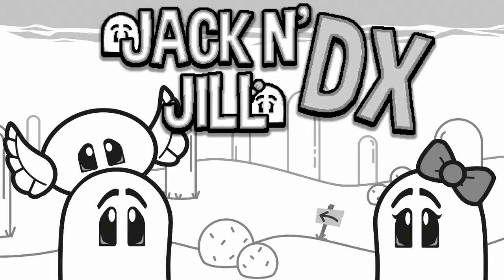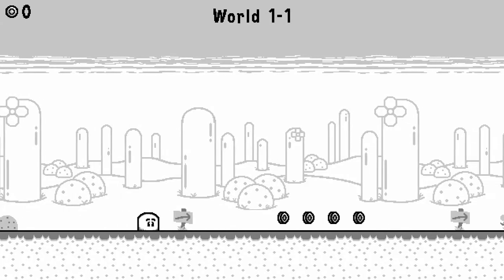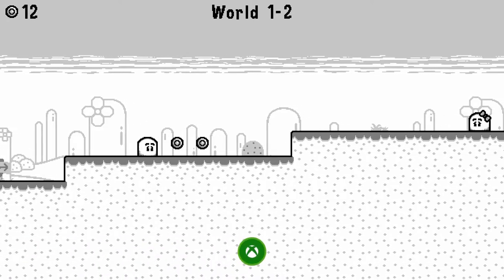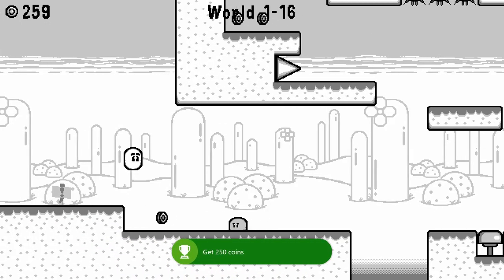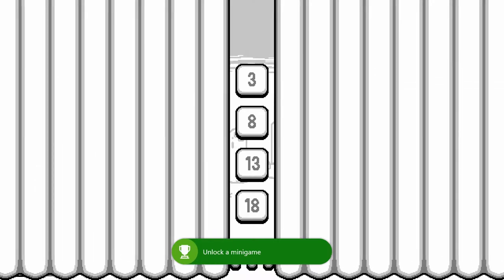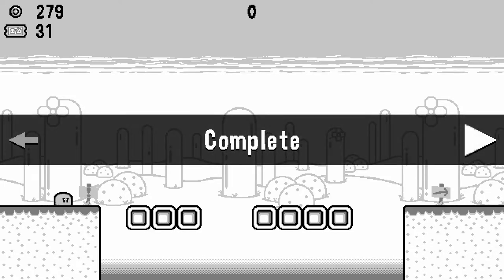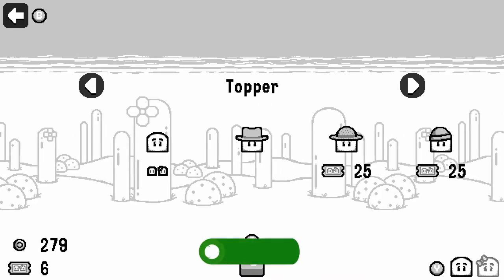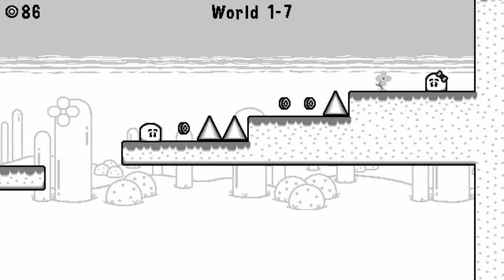Jack N' Jill DX | The Completion Series | Season 2: Episode 22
The Completion Series is our set of videos where we provide details on how to get EVERY achievement in a game that is quick and easy to play. Racking up a lot of Gamerscore efficiently as possible. We also provide some gameplay, length of time it takes to get all achievements, and what we like and dislike about the game.

It does not get much quicker or easier than Jack N' Jill DX. Soar your way through this Nintendo-like game where all you have to do is jump at the right time. Collect some coins, tickets, and of course a quick and easy 1000G!